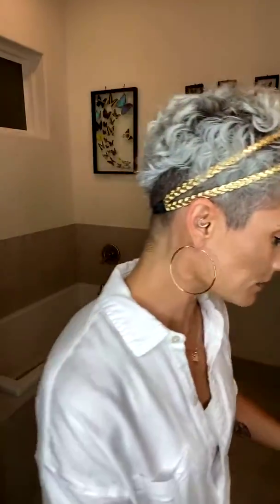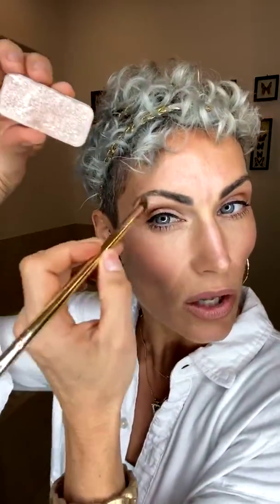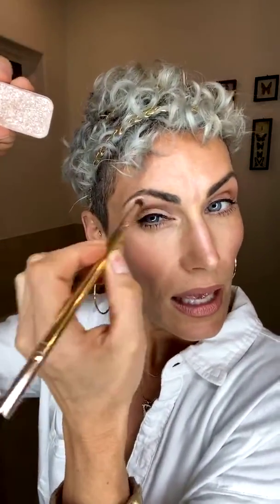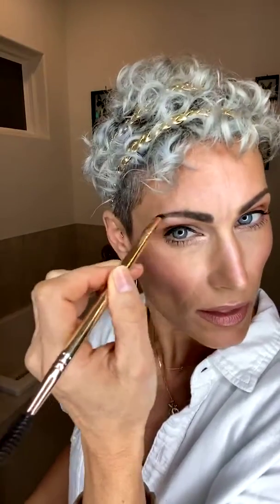Advanced HAC Techniques with Katie Martin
In this video we learn all of the different ways we can use Maskcara Beauty's iiiD creme foundations to take your HAC (highlight and contour) to the next level! Things like brow techniques - all the places to use Illuminator - how to mix cremes together to create a one of a kind lip or cheek color and how to contour for your face SHAPE!!!